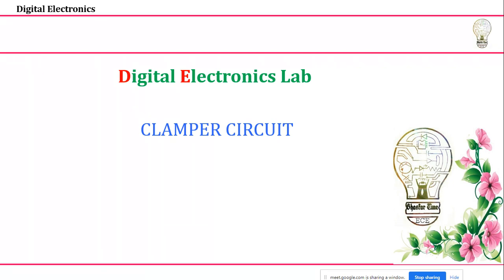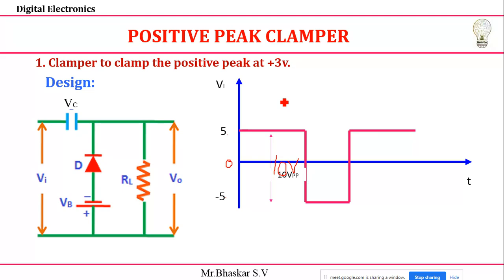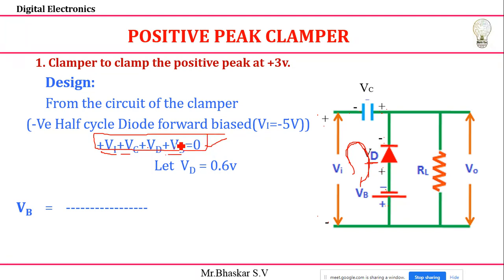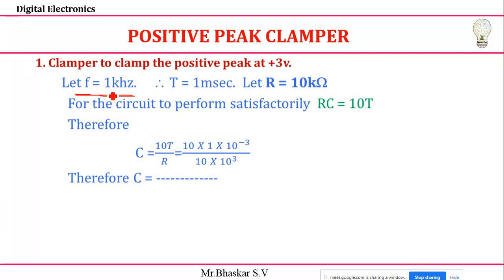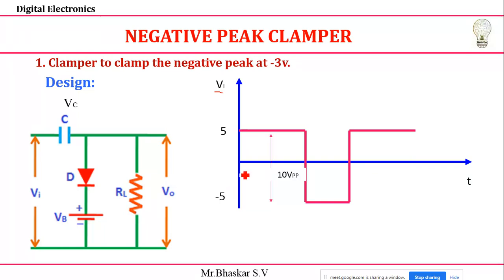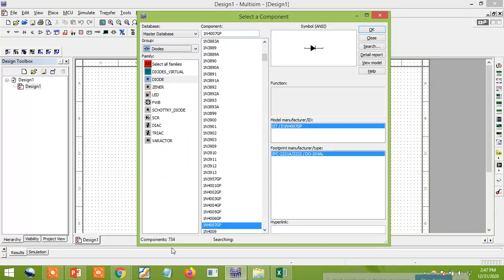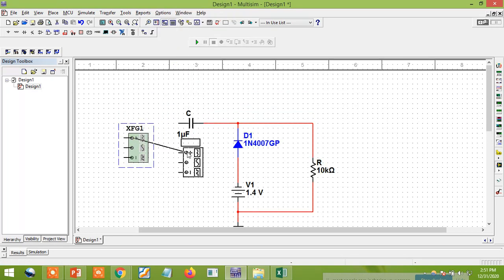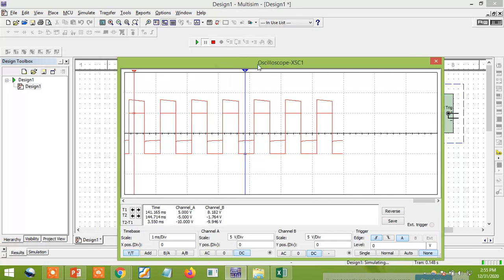CLAMPER CIRCUIT DESIGN LAB